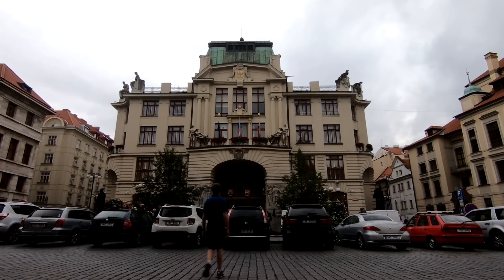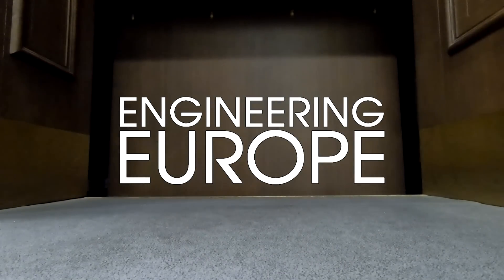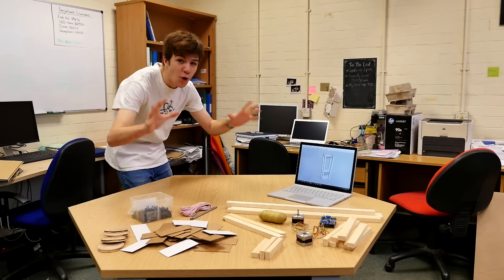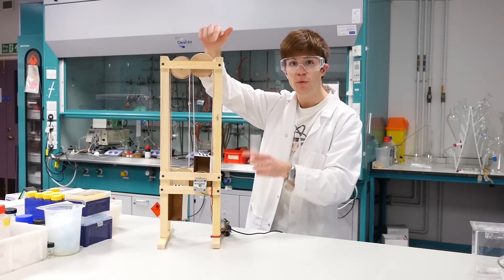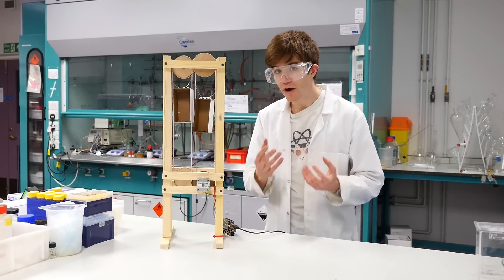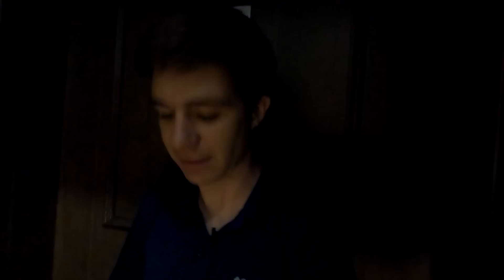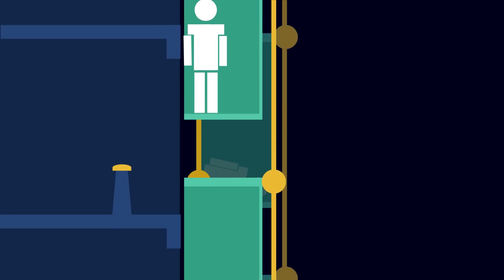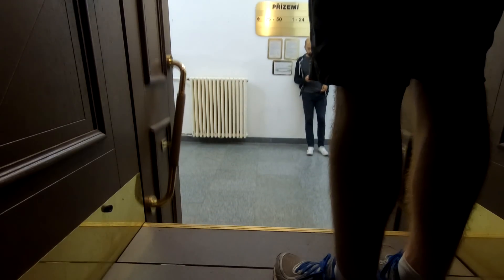Riding the Elevator of Death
What are paternoster elevators? What happens when you go over the top? And can we build our own nonstop elevator? We take a ride on one of the last of these rare lifts in the Prague City Hall to learn more about engineering and design.

Engineering Europe, Episode Five | The Elevator of Death

Translations:
CZECH: Ondřej Špika a Martin Hofman
GERMAN: Aaron Kerker
POLISH: Piotr Matuszak